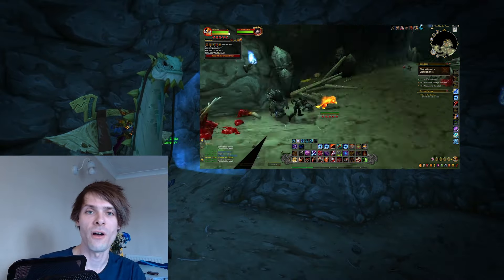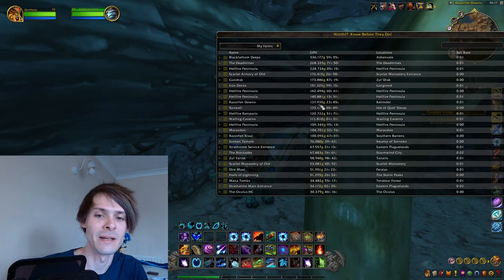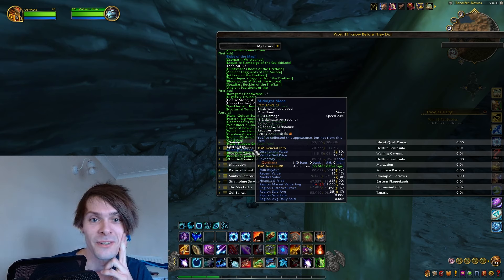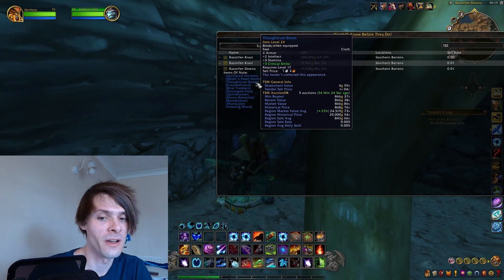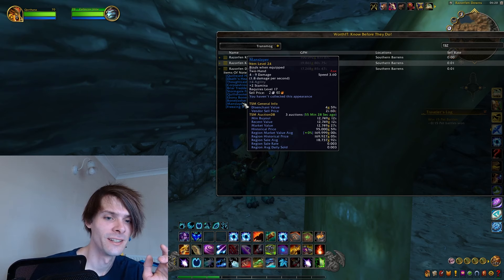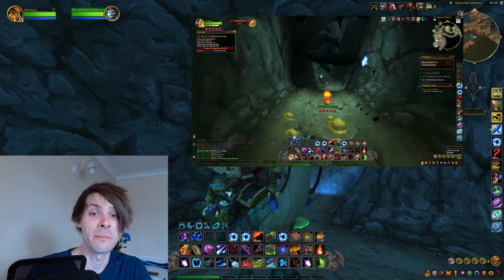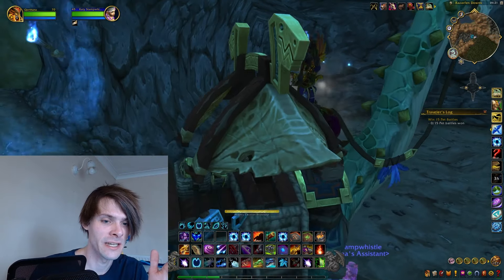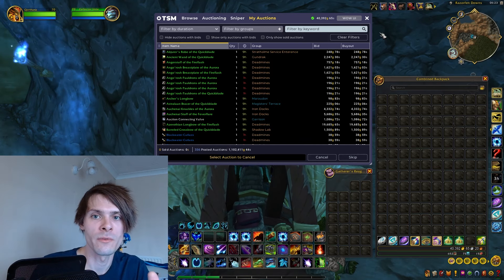137k Gold Farm...AWESOME! In WoW Dragonflight - Daily Gold #28